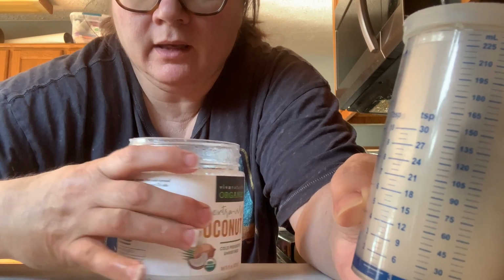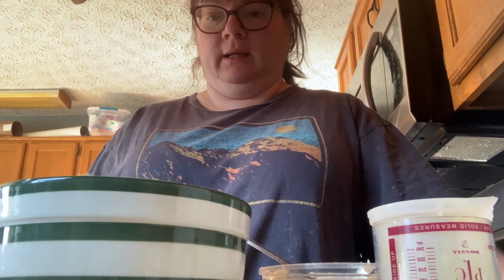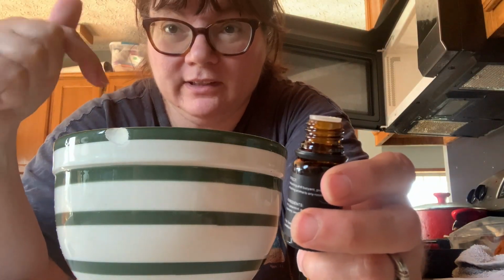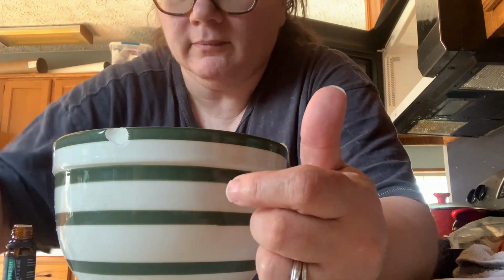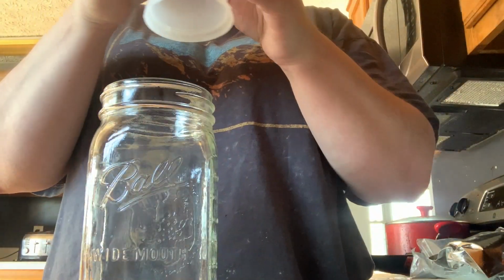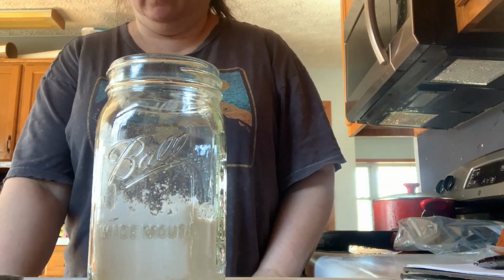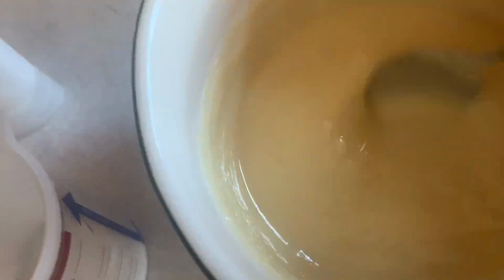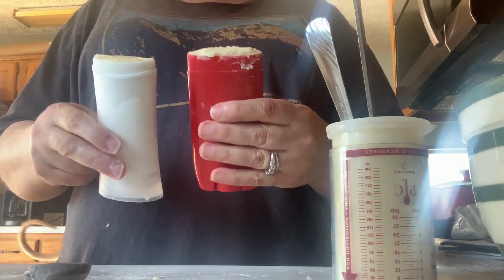Sensitive Skin Deodorant Recipe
Recipe:
2/3 Cup Coconut Oil
2/3 Cup Wax (Bee or Candelilla)
4 Tbsp Shea Butter
2/3 Cup Arrow Root Power
4Tbsp Corn Starch or Arrow Root Powder
15-20 Drops of Essential Oil

Directions:
-Place oil, wax and shea butter in microwave save bowl
-microwave for 1-3 minutes until wax is completely melted
- add essential oil
-In a separate bowl mix Arrow Root and Corn Starch
-Add dry ingredients to the melted wax mixture and whisk until incorporated
-Pour into clean empty deodorant tubes and let cool for 1-2 hours